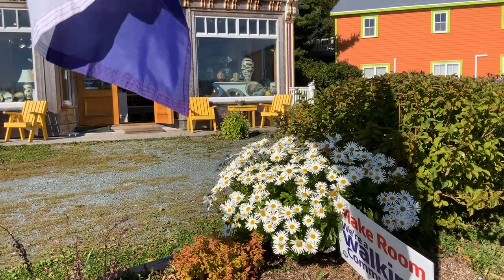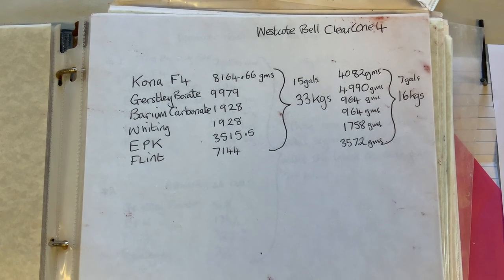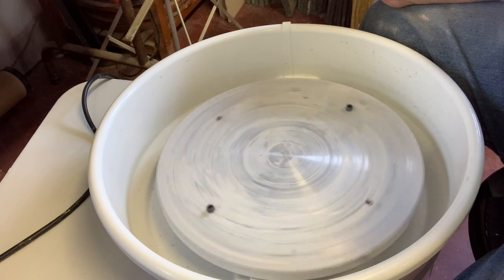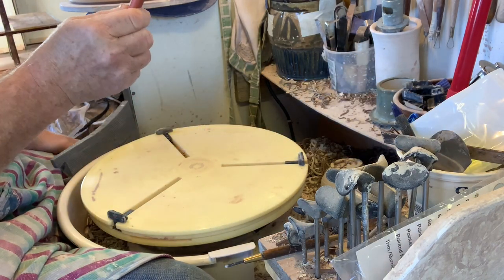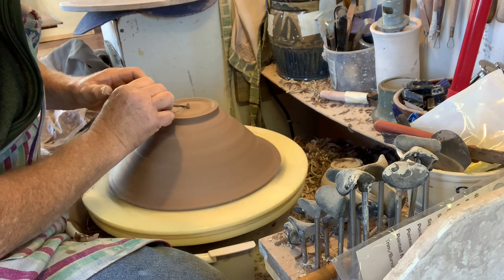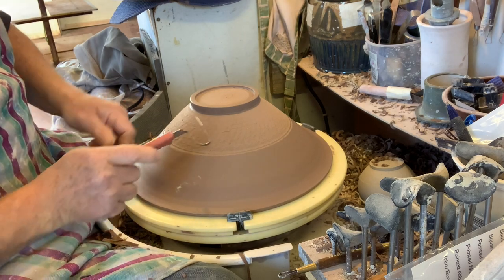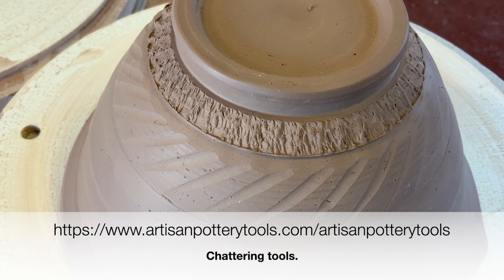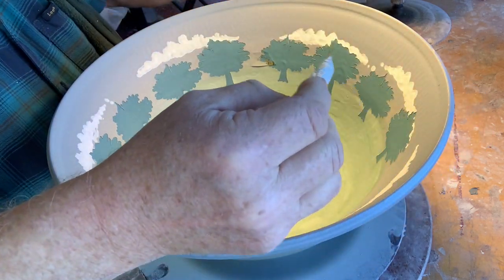Chattering tool demo and stencil removing.